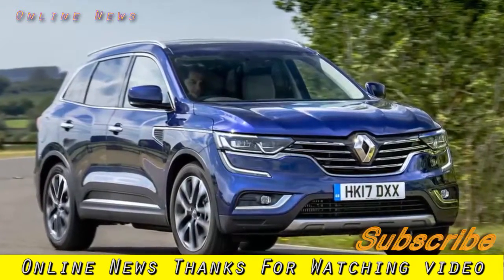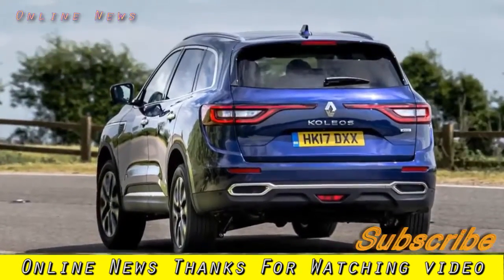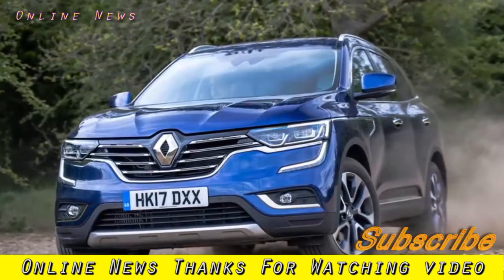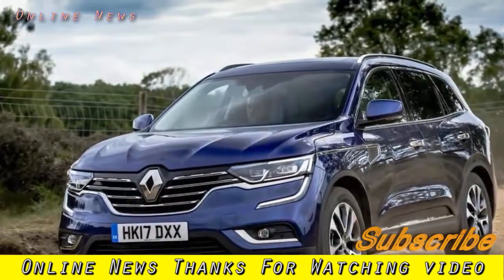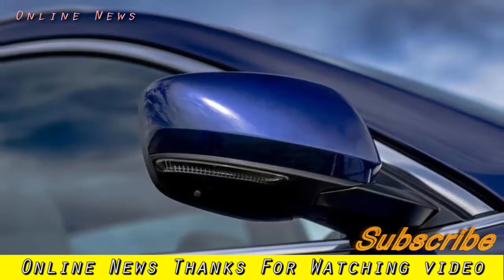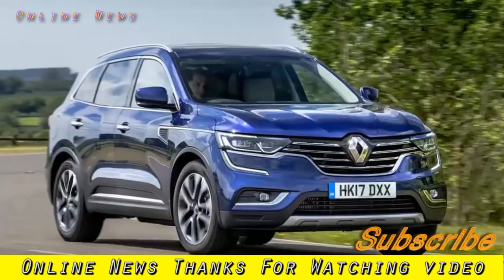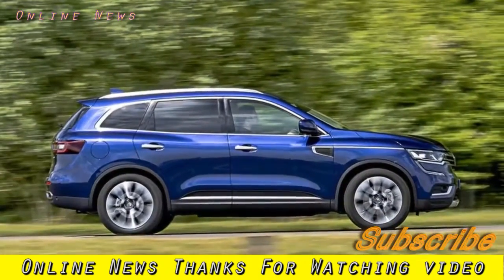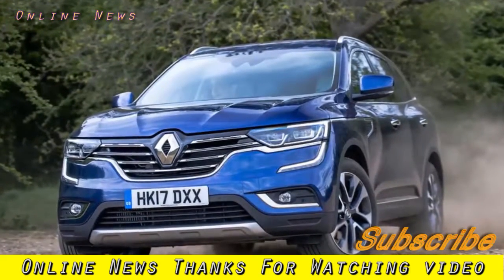Car Model | Renault Koleos 2 0 dCi 175 AWD X Tronic 2017 review car